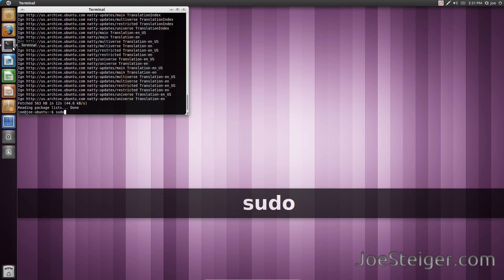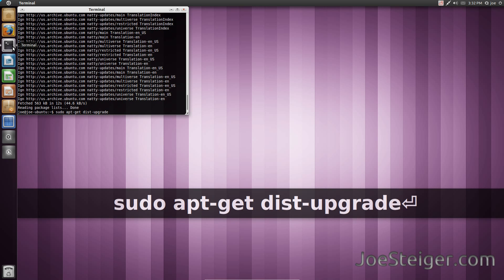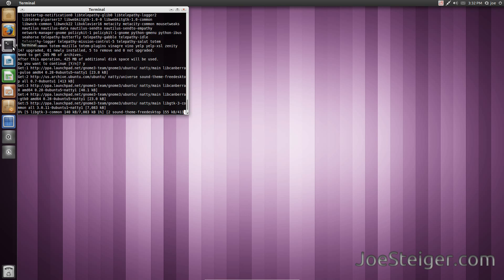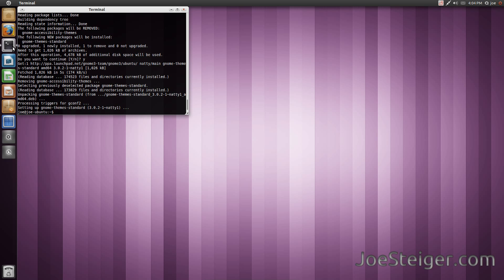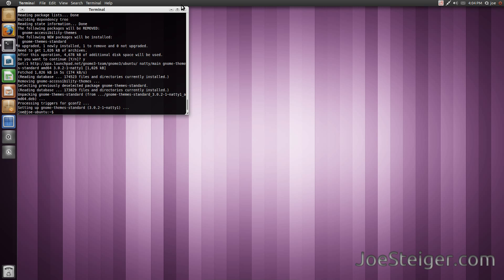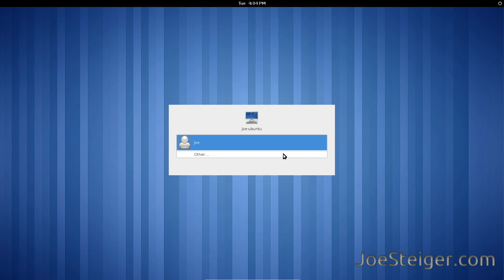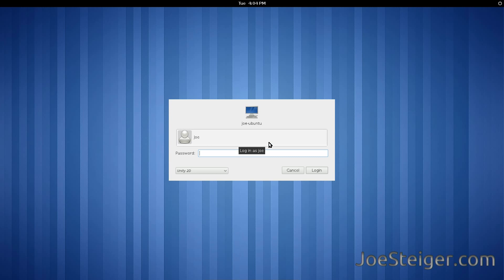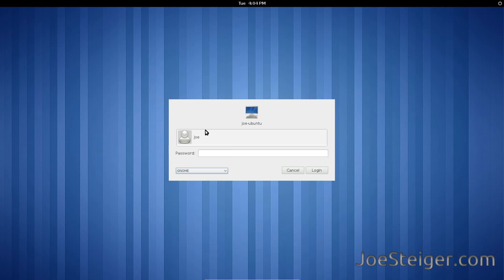Upgrade To Gnome3 (Gnome Shell) ~ Ubuntu 11.04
sudo add-apt-repository ppa:gnome3-team/gnome3
sudo apt-get install gnome-shell
sudo apt-get install gnome-session

sudo apt-get install gnome-themes-standard

Choose Gnome in the login screen